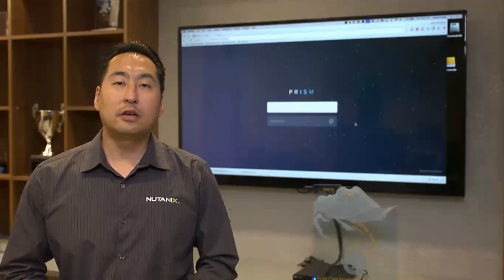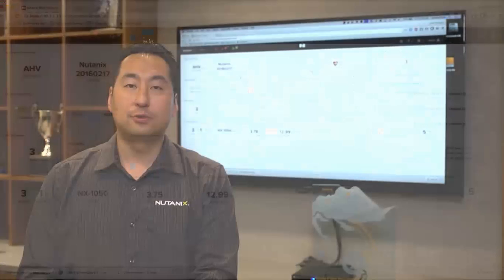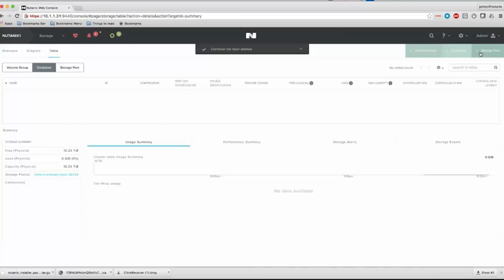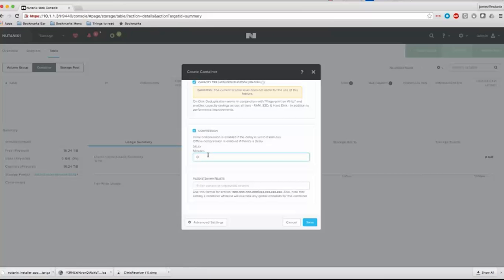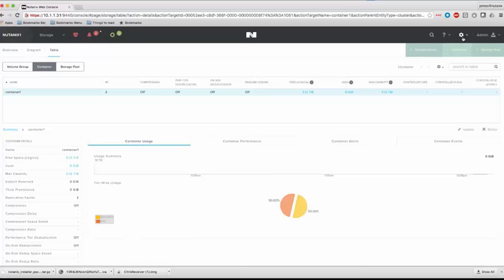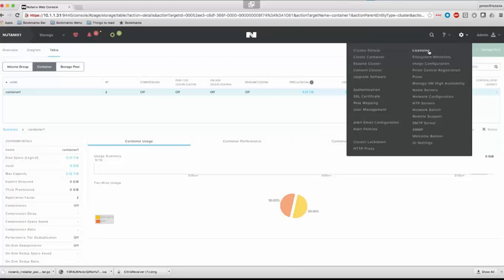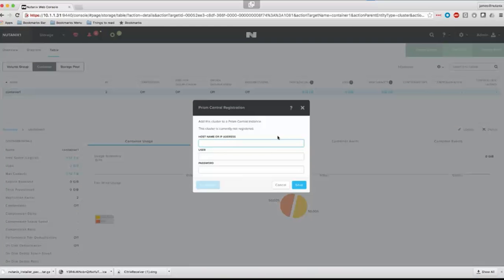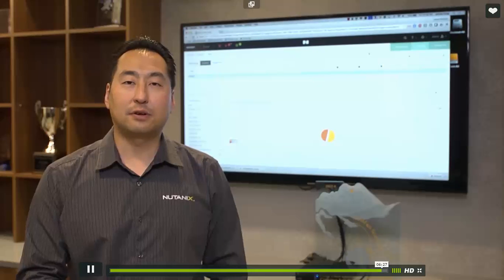009 AHV Spesific Process